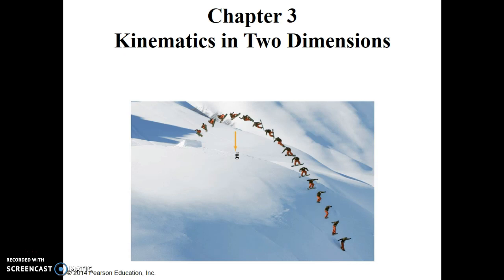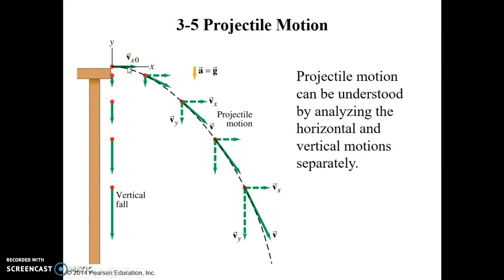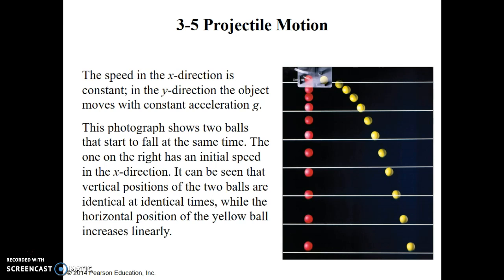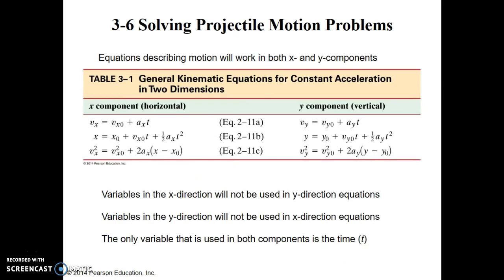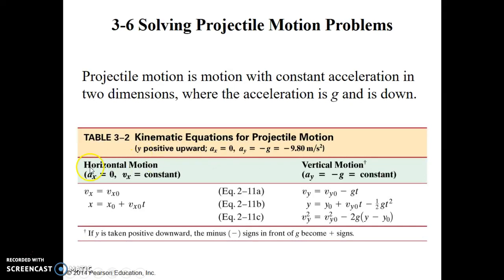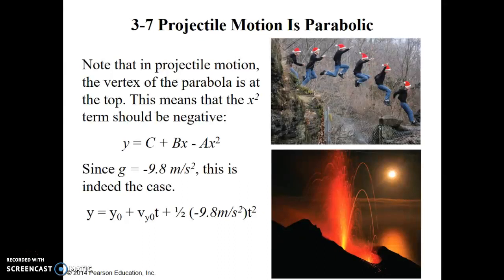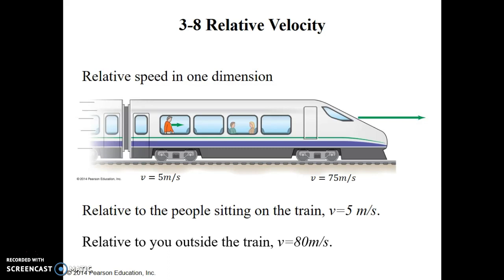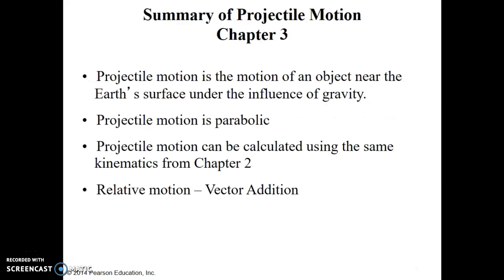Chapter 3: Kinematics in 2-Dimensions